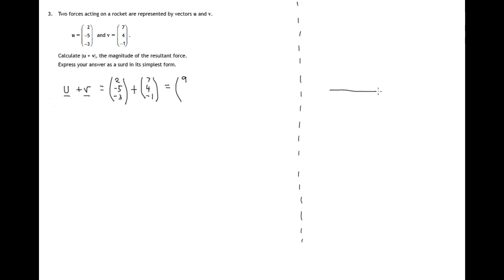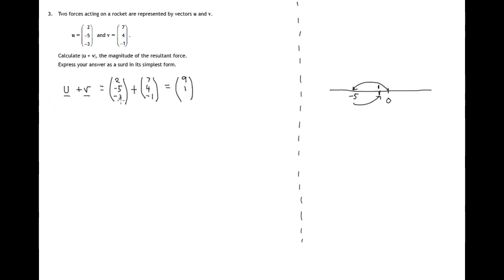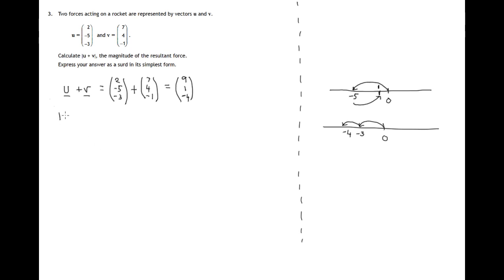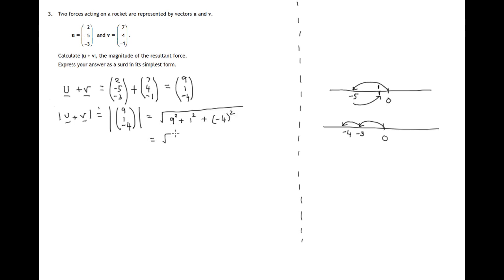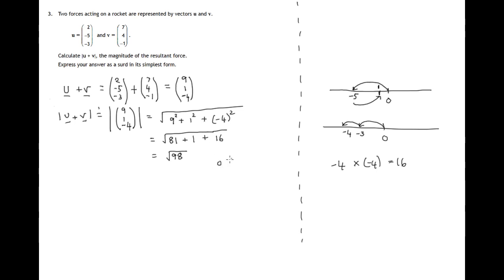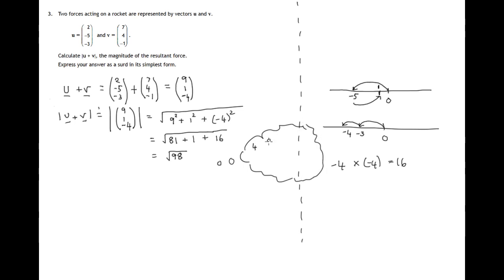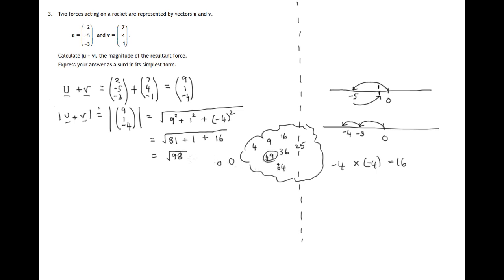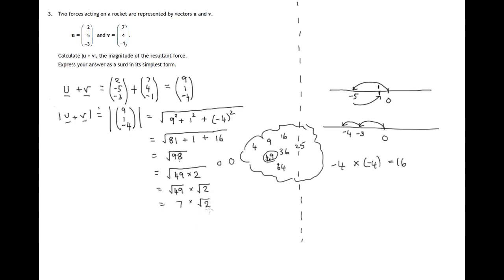Q3 Paper 1 National 5 Mathematics SQA Specimen Paper